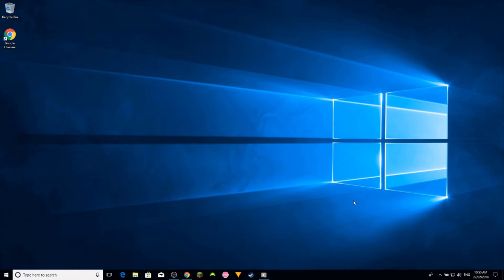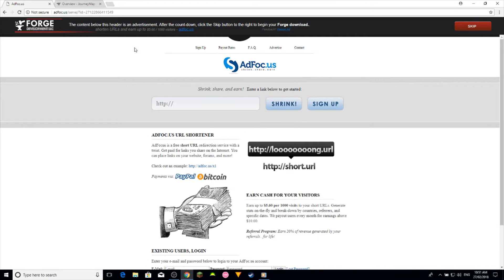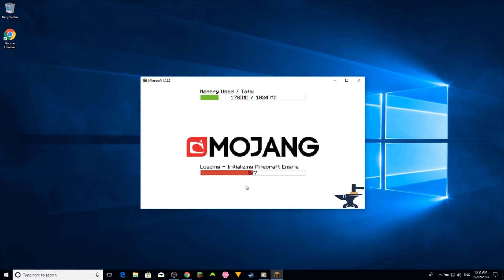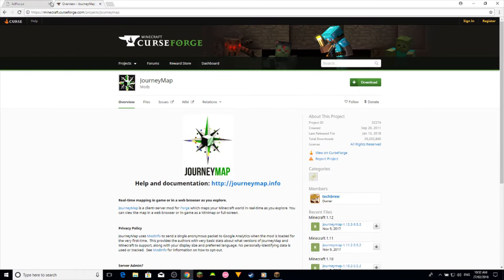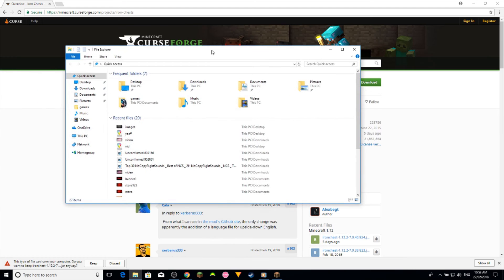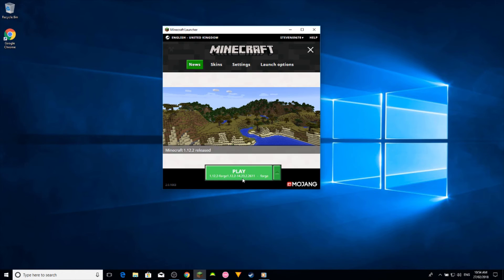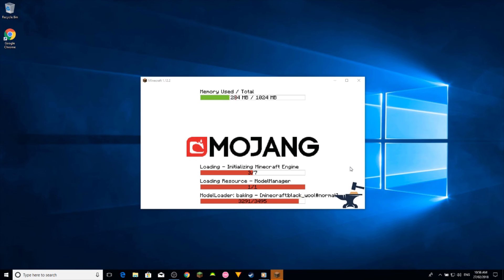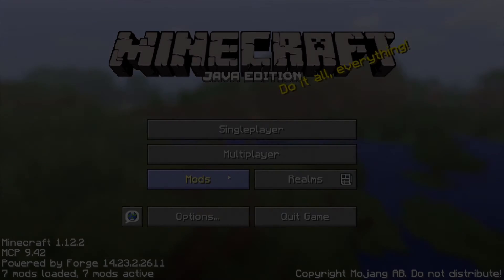How to install mods for minecraft 1.12.2 java edition